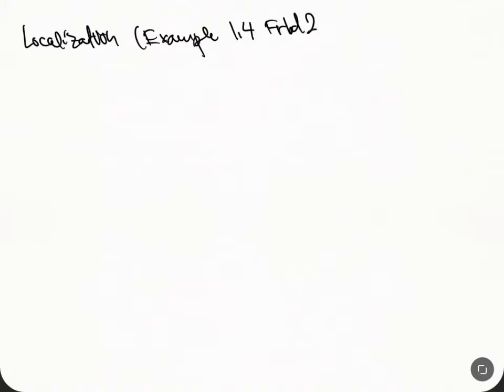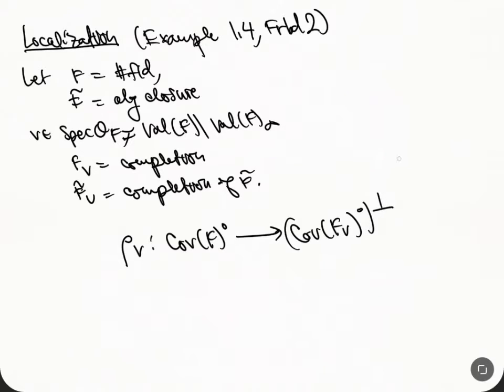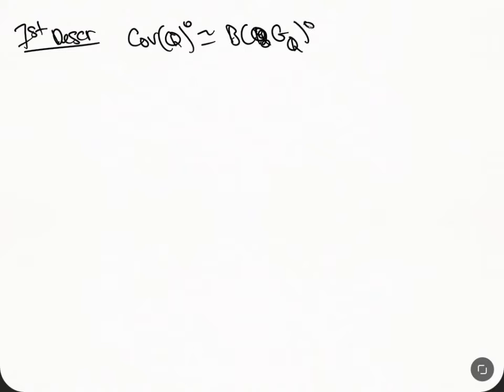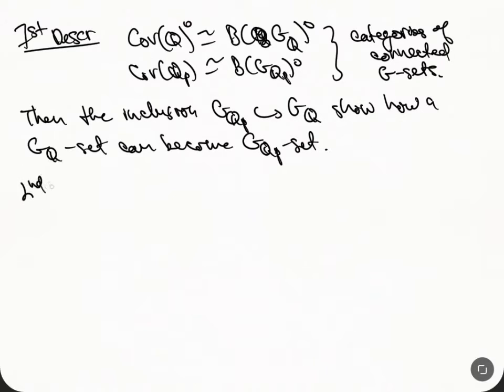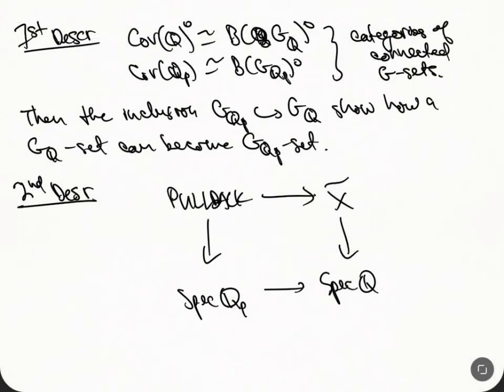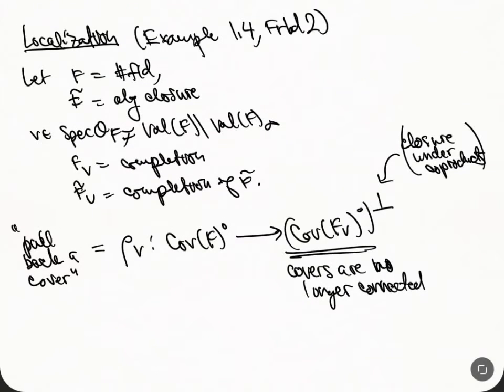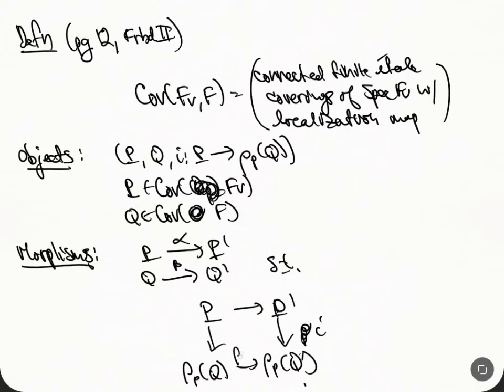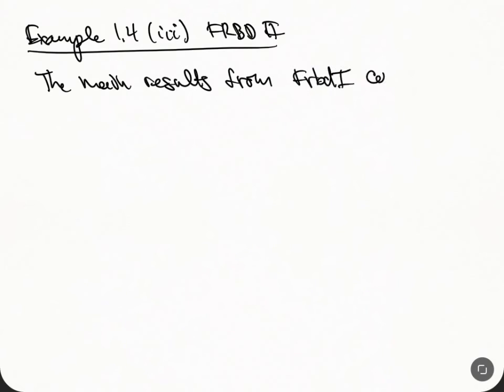Geometry of Frobenioids - part 8 - Localization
We show how to localize arithmetic Frobenioids at primes.